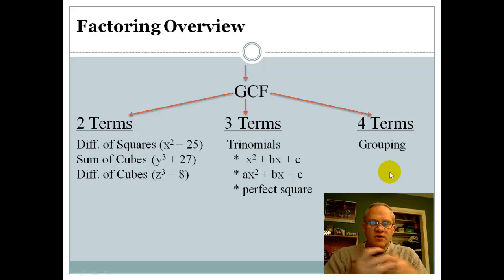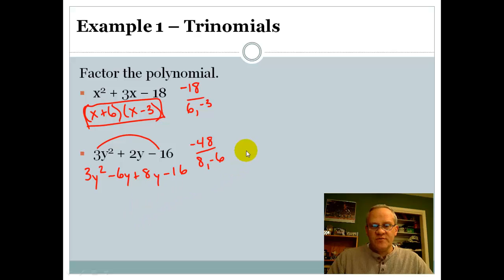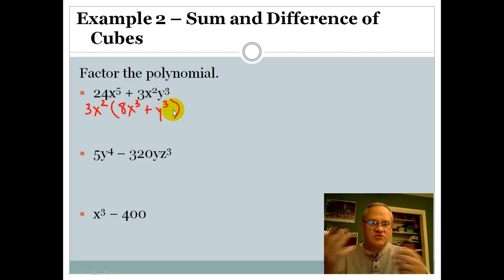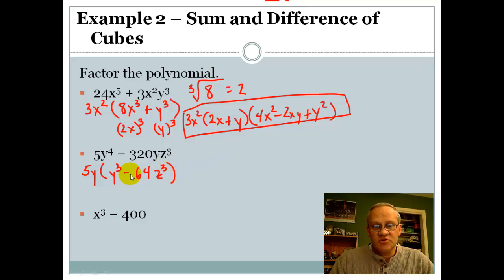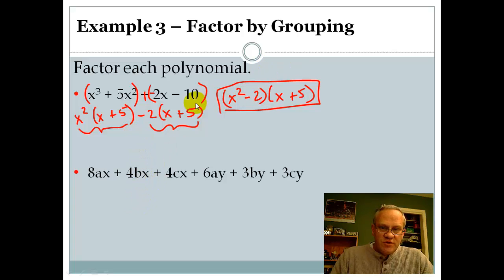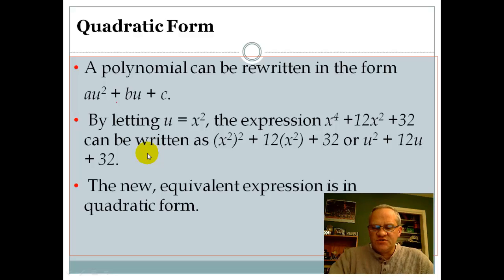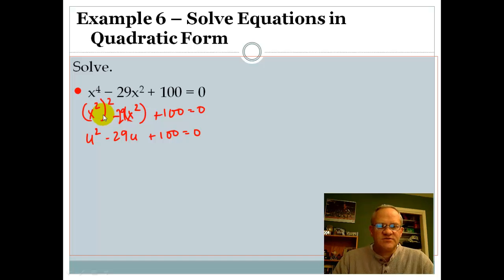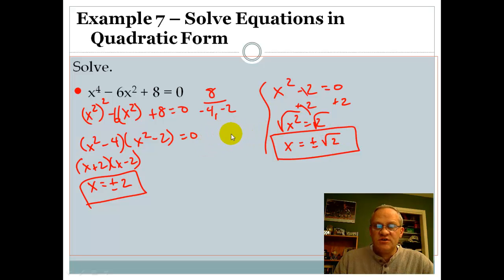A2 - 5.5 Solving Polynomial Equations